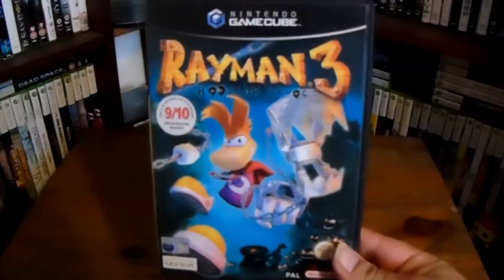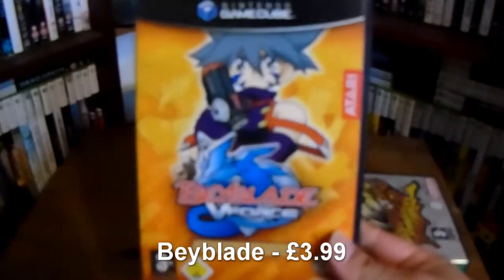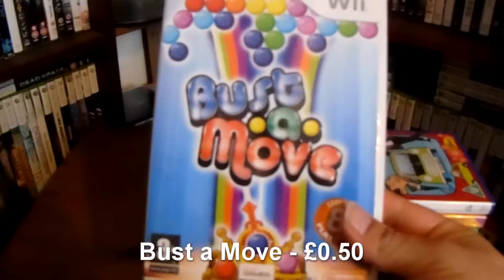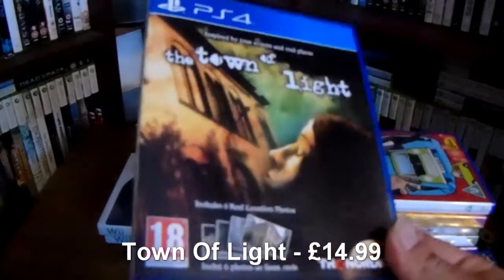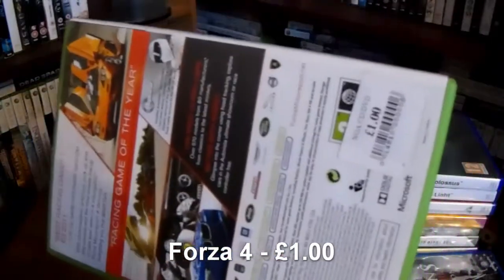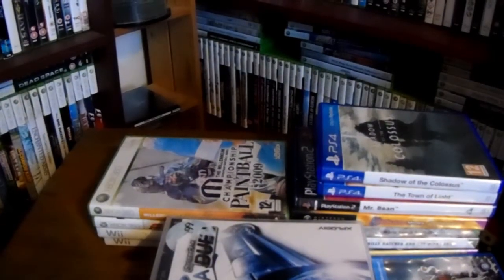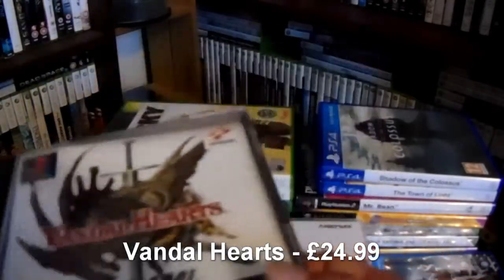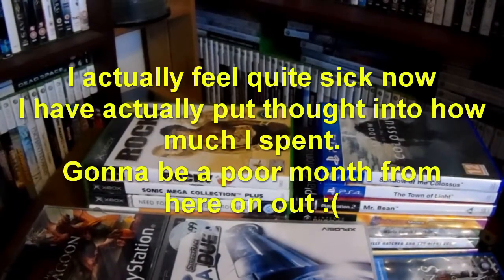Recent Video Game Pickups Vol 19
A quick update on what I have found when out and about game hunting. Added prices to show what I paid. Let me know if I did well or overpaid.